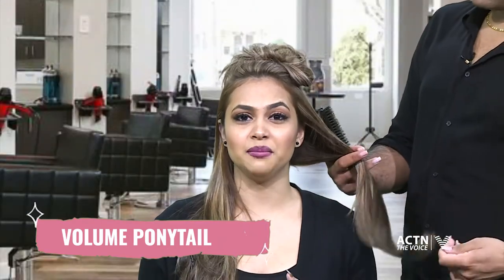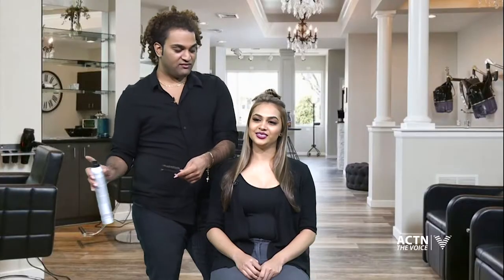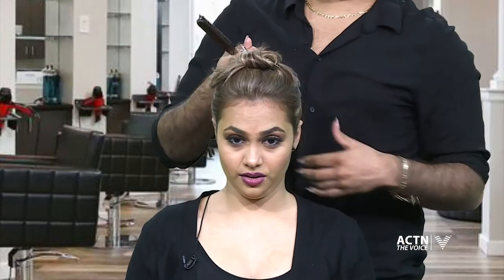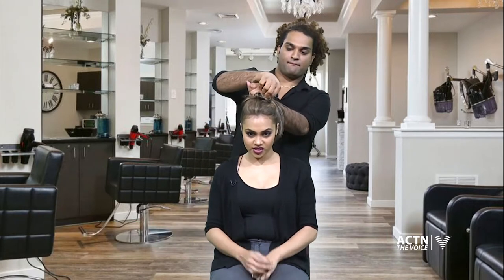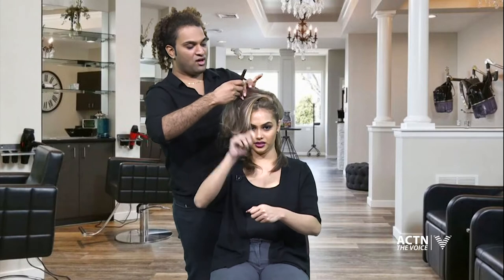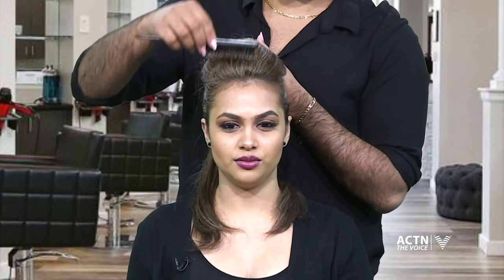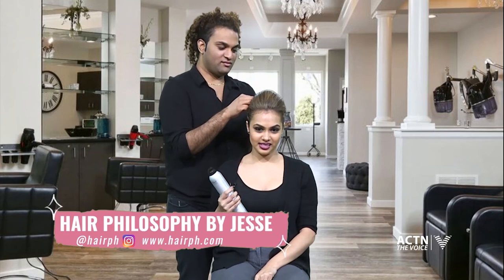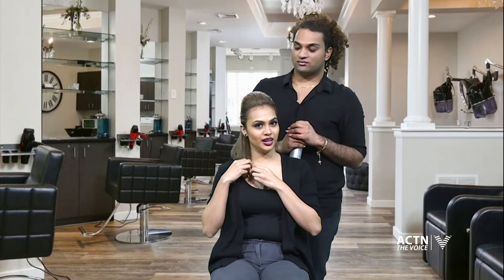Volume Ponytail - The Evening Show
CATCH The Evening Show with Renata Singh  & Kimberly Farrah Singh Mon-Fri at 6pm on ACTN The Voice!

📺View us on
Air Link - 2
Amplia - 116
Blink|Bmobile - 112
Digicel Play - 10
Flow - 9(Analog) 153(Digital)
Greendot - 36
ICNTT - 81
UHF - 25 & 76